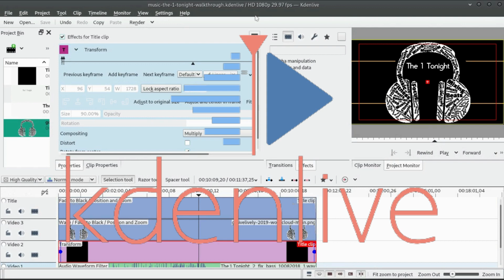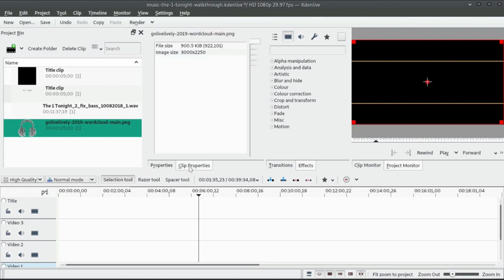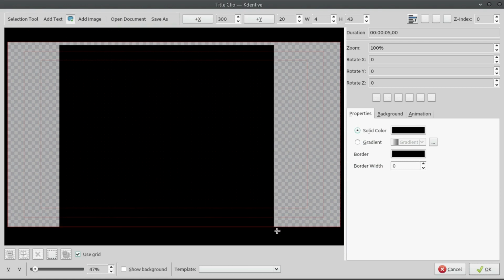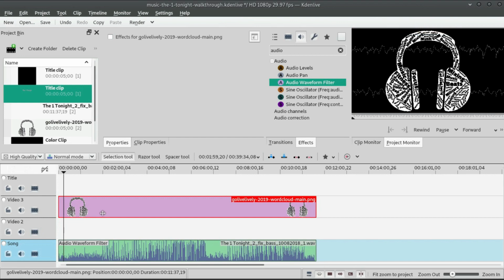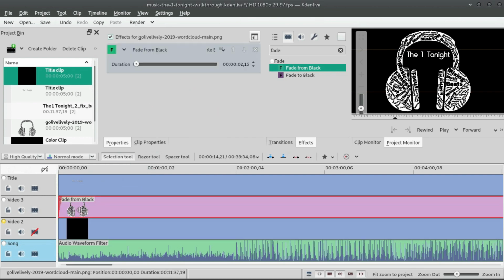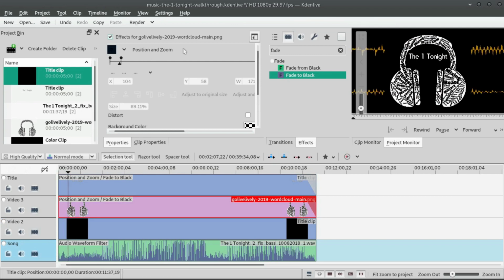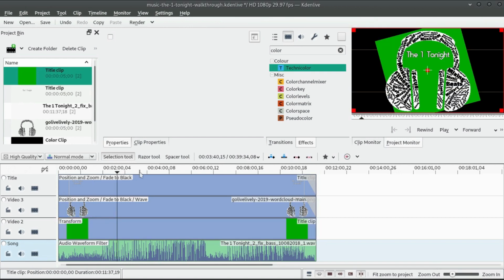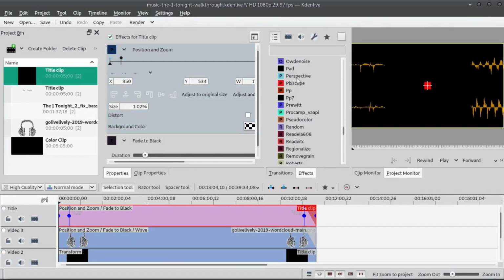kdenlive 18.12.1 - Creating The 1 Tonight Music Video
12:07 Starting to do the things
13:09 Audio Visualization
18:53 Video Fade to/from Black
20:19 Position and Zoom for Image Movement
25:17 Wave Logo FX
27:40 Transform for Image Movement